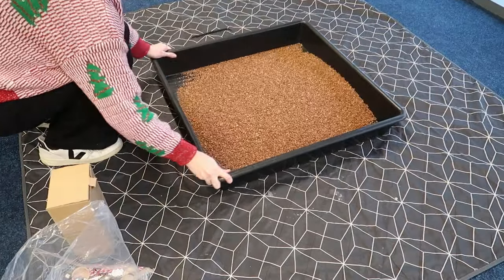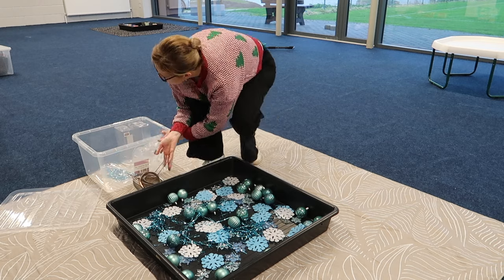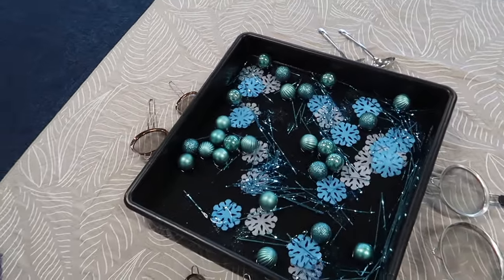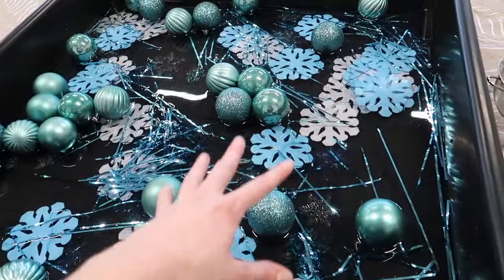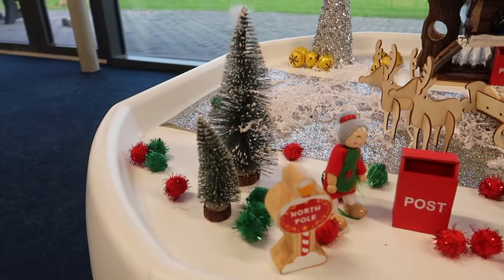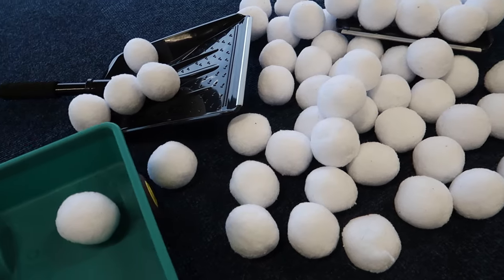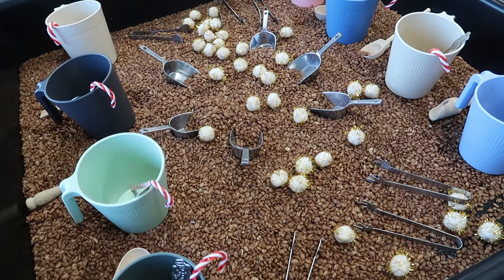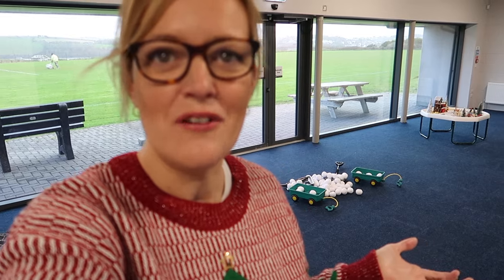Visit my Christmas Sensory Play Group - The Way We Play Cork, Ireland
Come and visit The Way We Play, my child-led sensory play groups located in Cork, Ireland. Each week we offer a new immersive theme allowing children from 6m to 5yrs to play alongside each other in ways that meet their needs developmentally. This week I'm giving you a behind the scenes look at our Christmas theme - Winter Wonderland

Links to my Playgroup Essentials

I am a mum to a 3yr old boy and 6 month old triplet boys. In my previous life I was a primary school teacher and then teacher trainer. I'm now a full time mum and live in Ireland.